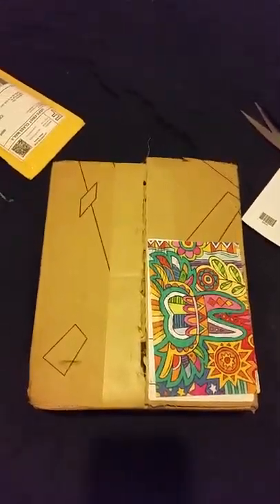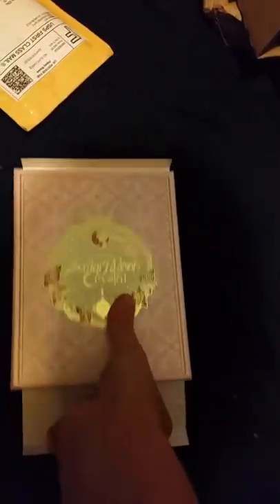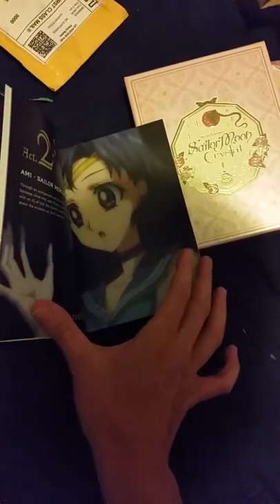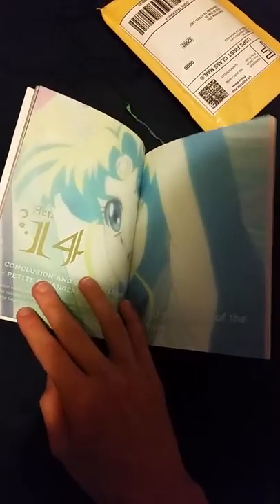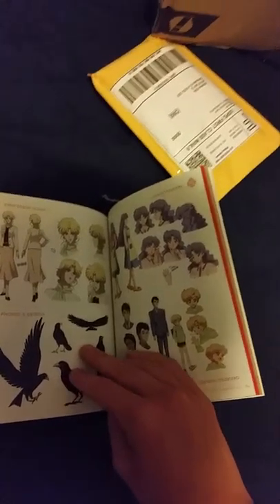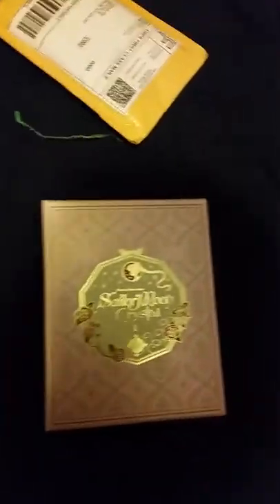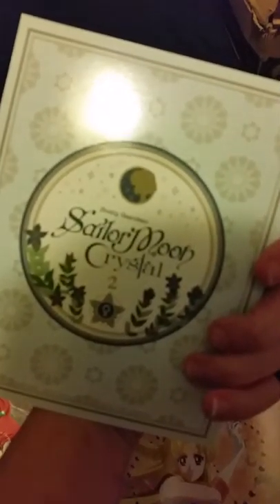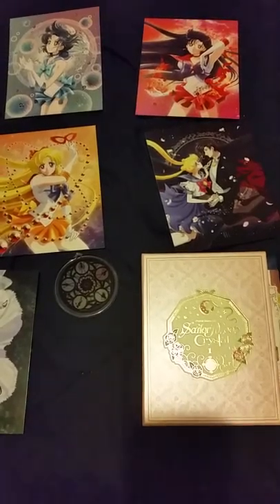My Sailor Moon Crystal Set One Limited Edition Unboxing